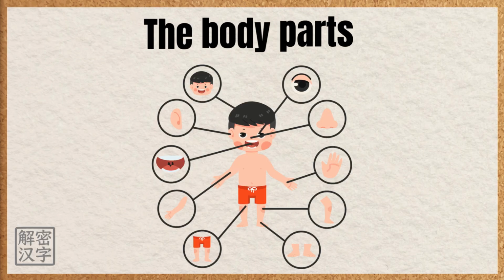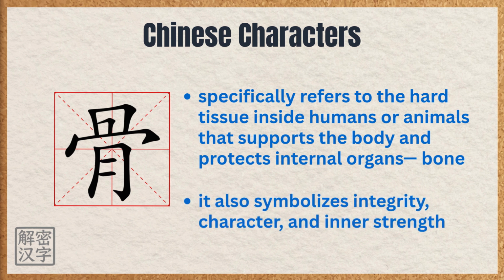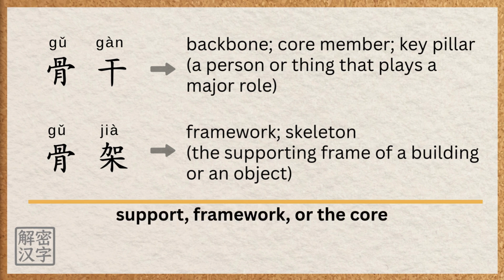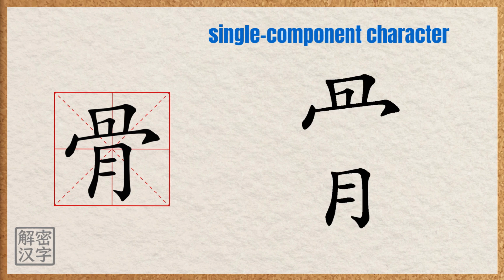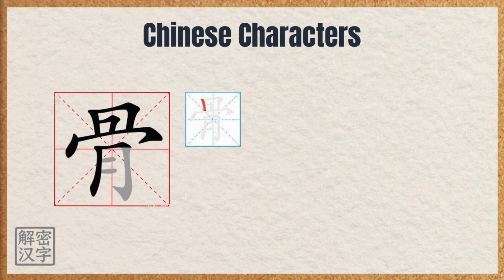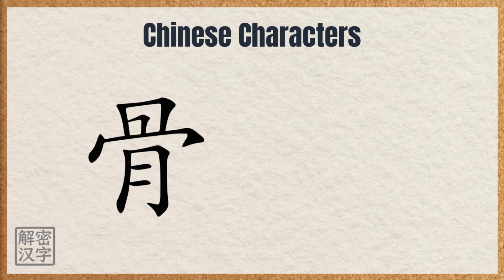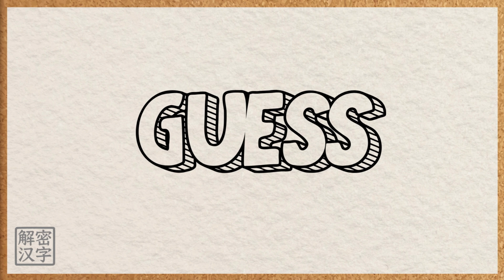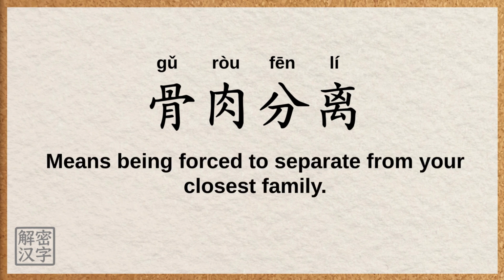Let’s Discover the Character ‘骨’ (gǔ) | Body Parts Series Ep.15